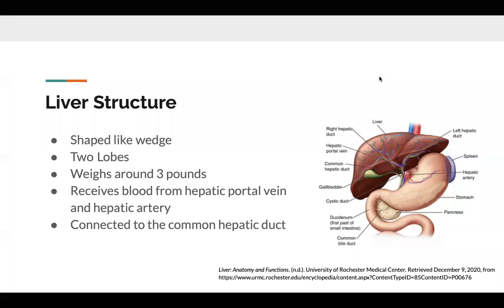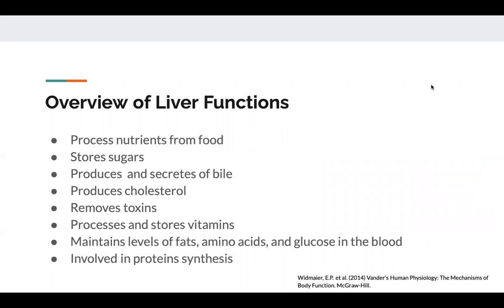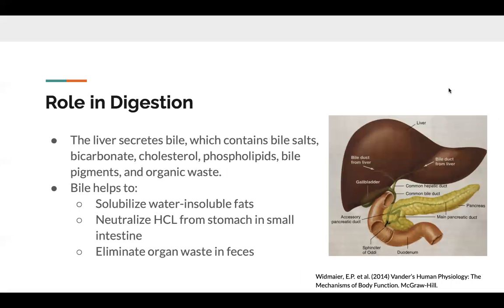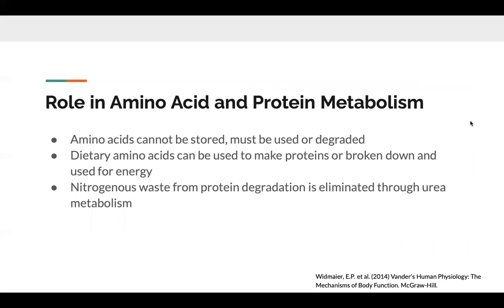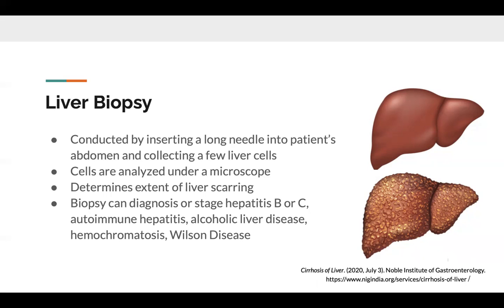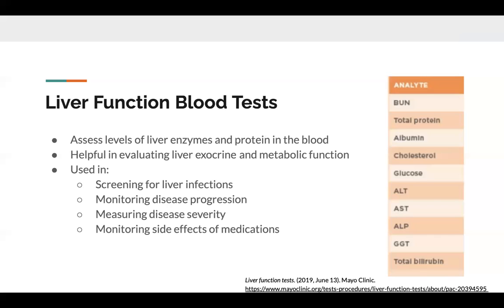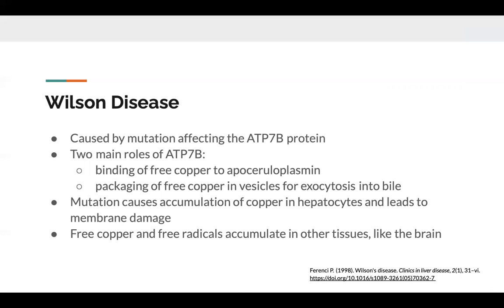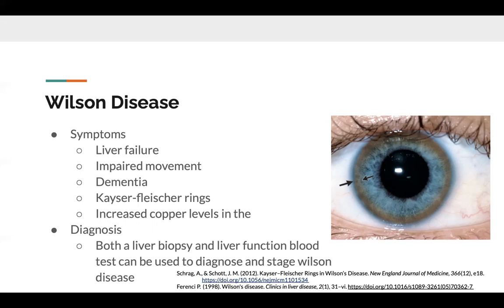The Liver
Overview of the liver's structure and function, liver biopsy, liver function blood test, and Wilson Disease. BIOL42a.